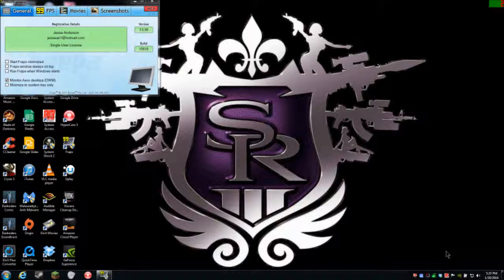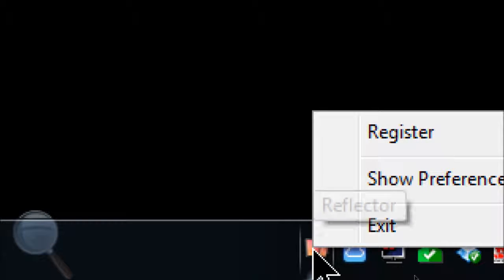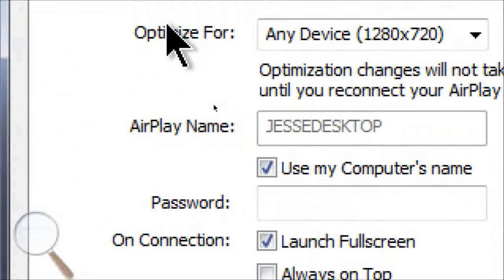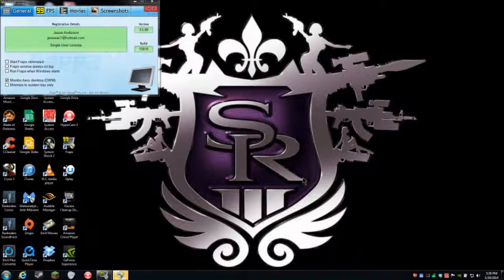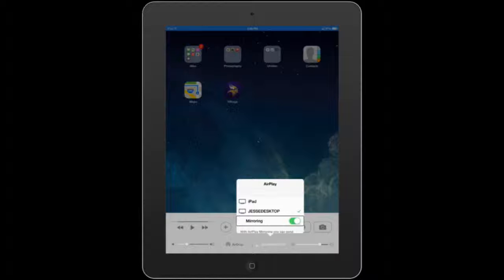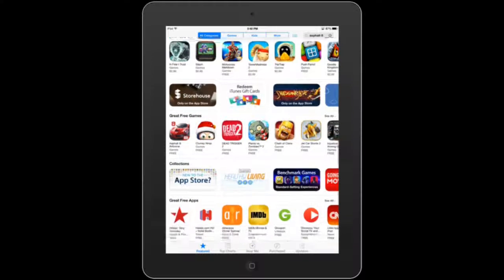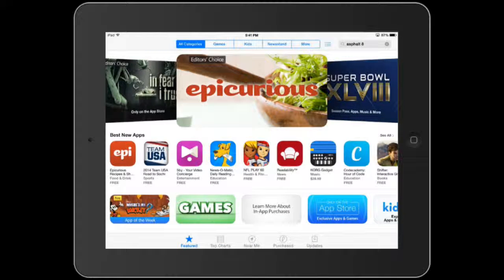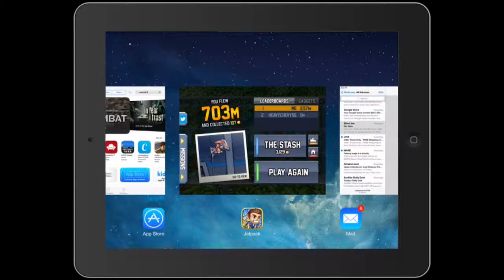Reflector Demo, and Return of IOS Coverage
This is a quick demo of the Reflector program, available for PC and Mac, that turns your computer into an Air Play Server.  this lets your IOS screen to be mirrored on your larger computer monitor or TV.